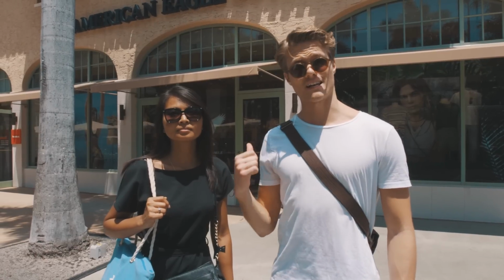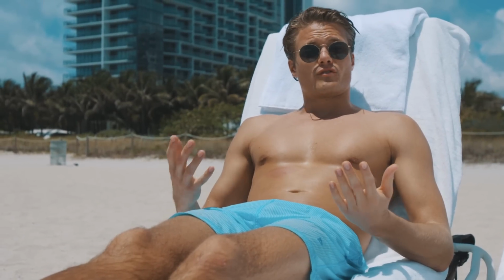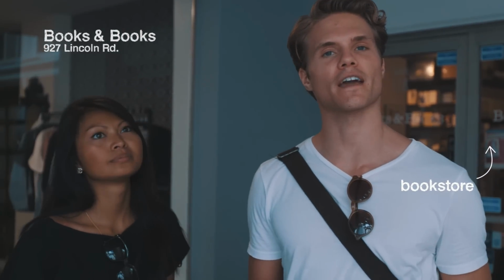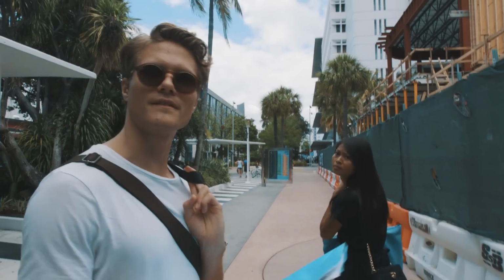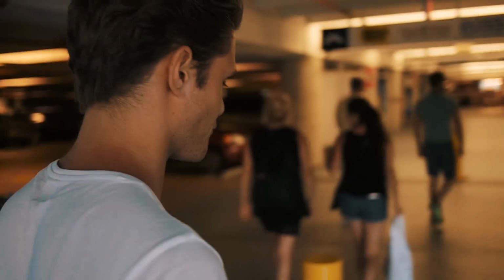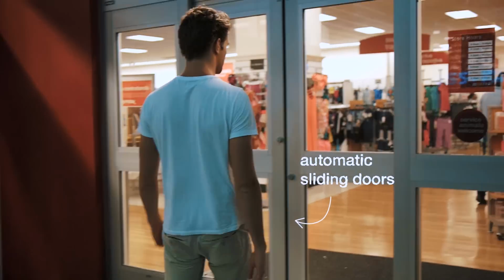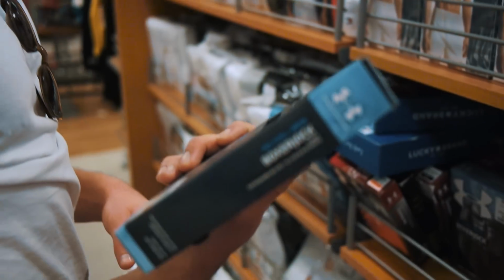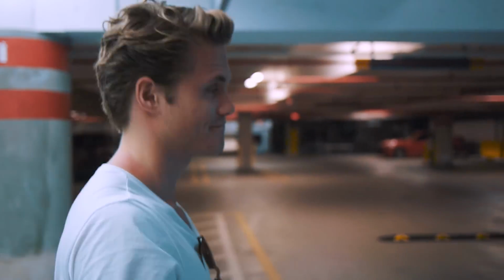Filip keeps shopping in Miami Beach – On the go with EF #7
'On the go with EF' is our weekly vlog, where a team of EF youtubers travel the world and vlog about the cities they visit, languages and culture. The team consists of Maria, Elenor, Filip & Kendra.

EPISODE 7 VOCABULARY
pedestrian zone
mural
scooter
shop sign
awning
eagle
sales tax
buck = dollar
penny = 1 cent
nickel = 5 cents
dime = 10 cents
quarter = 25 cents
bookstore
construction site
movie theater
elevator
parking garage
automatic sliding doors
t-shirt
polo shirt
stripes
cobra
spider
boxer shorts
dress
kitchen towel
words of wisdom

EPISODE 7 SHOPPING
Urban Outfitters, 841 Lincoln Rd.
American Eagle, 825 Lincoln Rd.
BASE Superstore, 927 Lincoln Rd.
Books & Books, 927 Lincoln Rd.
Apple Store, 1021 Lincoln Rd.
Alchemist, 1111 Lincoln Rd.
Regal Cinemas, 1120 Lincoln Rd.
T.J. Maxx, 1149  5th Street
ROSS Dress for Less, 1141  5th Street